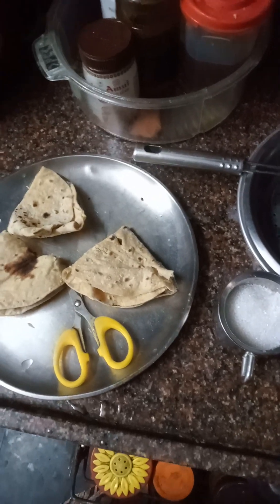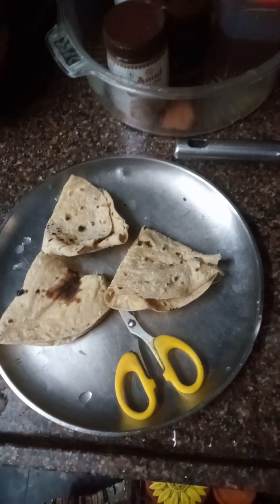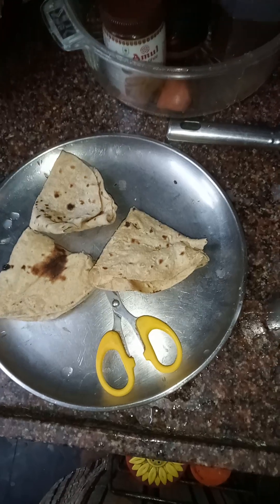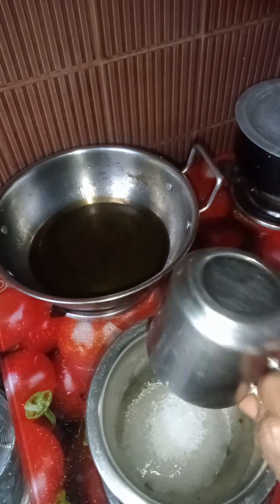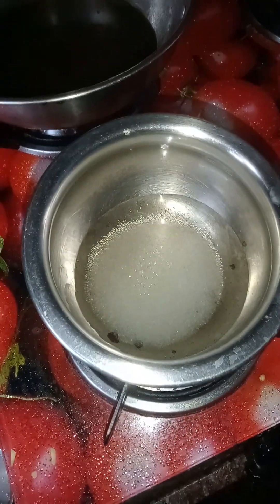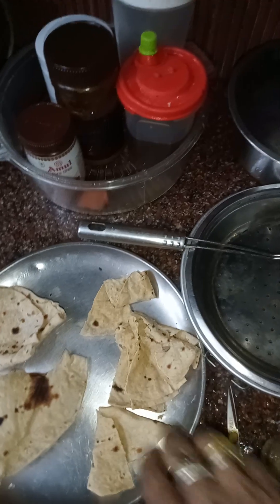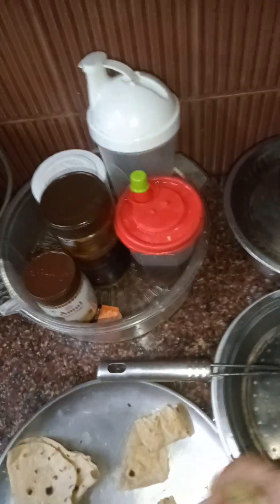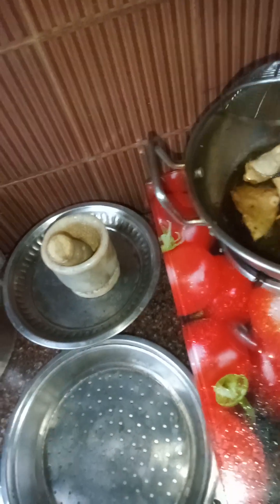Tasty sweet with remaining roti...paratha